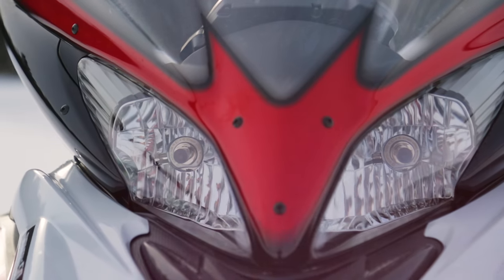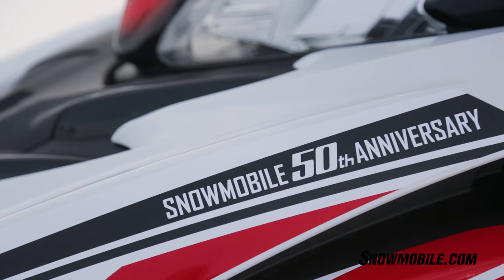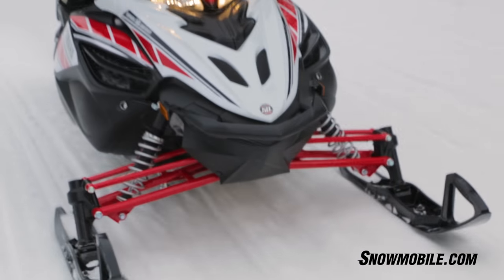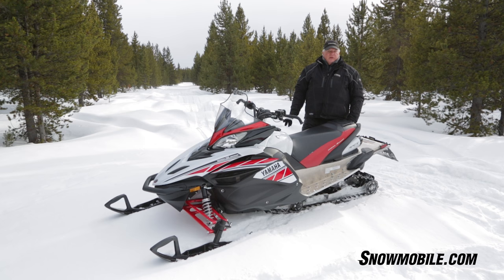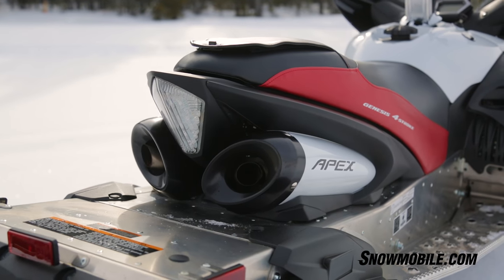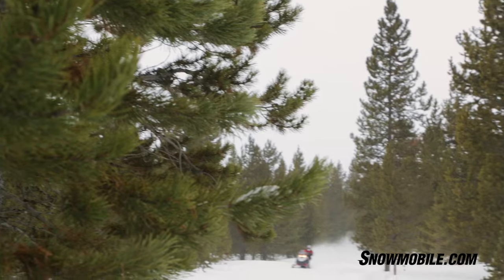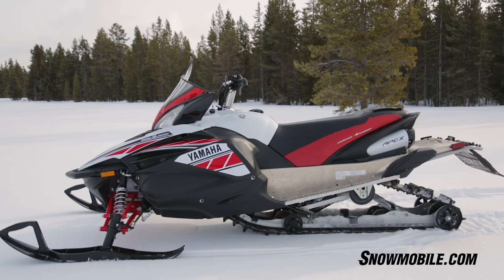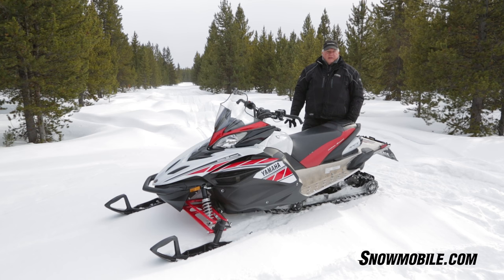2018 Yamaha Apex LE 50th Anniversary Review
As the Yamaha Apex ends its 15-year run with the 2018 model, there will be some who truly will miss it and others who dismissed it years ago. While Yamaha marketing and engineering pays homage to this 2018 version by outfitting it with symbolic 50th anniversary graphics and the addition of a recycled Yamaha reactive suspension technology, the 2018 Yamaha Apex LE may surrender its position as top performance Yamaha to the turbocharged Sidewinder, but it will be remembered for pioneering many innovative tricks that made it a superior trail sled